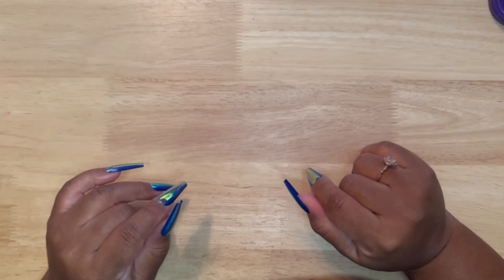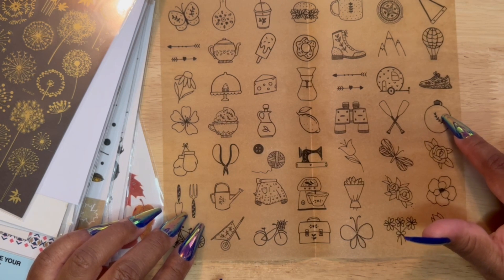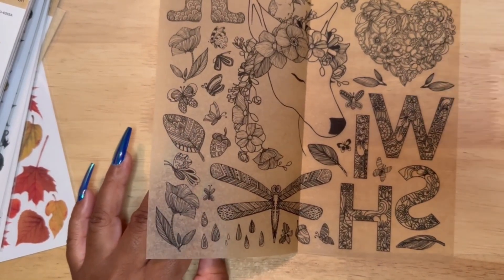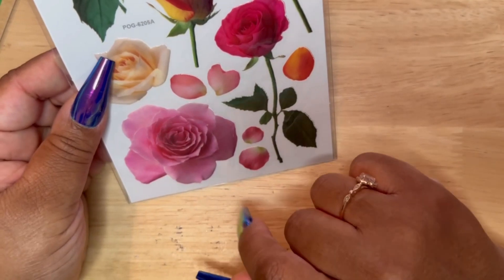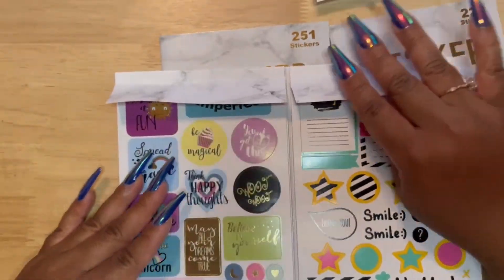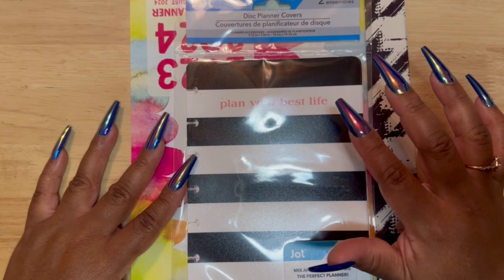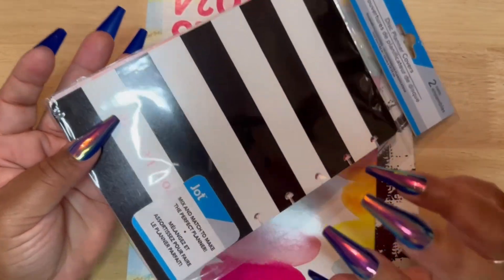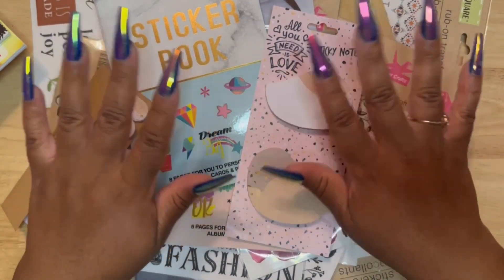Planner Sticker Haul For My A5 Rings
Stickers - Dollar Tree

Rub On Transferd - Dollar Tree

A5 - 6 Ring Binder In Green

Monthly Dividers
A5 Monthly Binder Index Dividers with Monthly Index Tab, 6- Holes Paper Cards for A5 6 Ring Binders (6 Holes, 8.5”x5.5”)

A5 Paper With Holes Punched